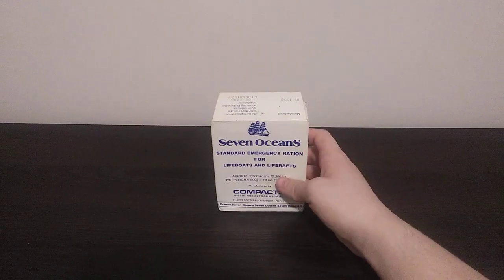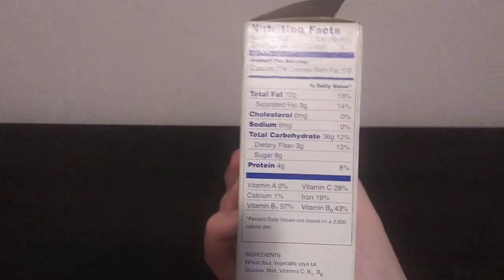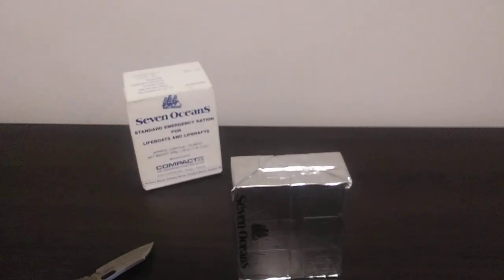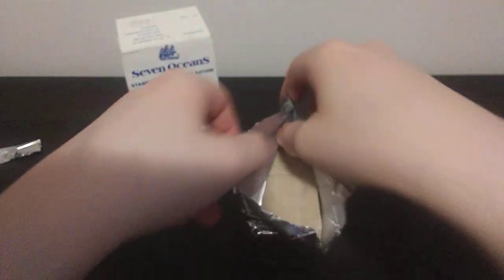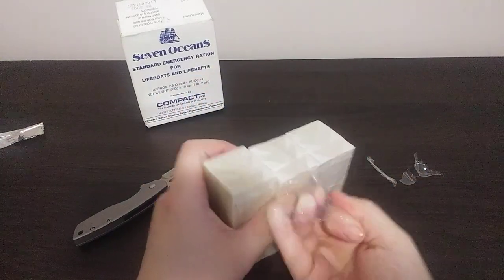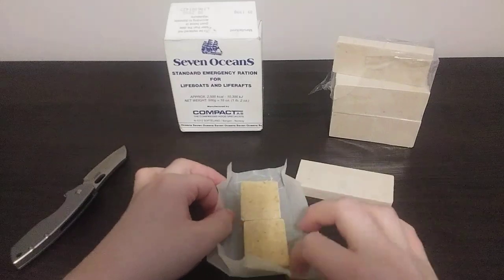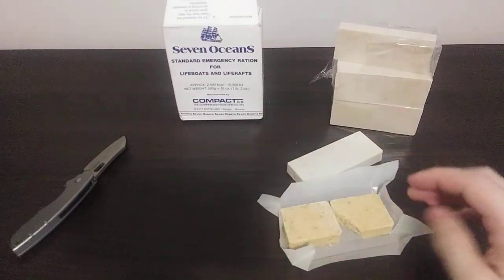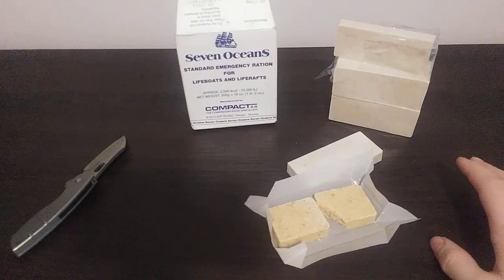1998 Seven Oceans Lifeboat ration Taste Review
Hey guys, In today's video we have a 1998 Seven Oceans Lifeboat ration. Consisting of 9 bars In total or 18 tablets, they are very dense but easy to eat. Only being eaten when hungry and no more than 8 tablets a day. These bars had a strong chemical taste that tasted nasty and not worth getting sick from. still a good collectable.